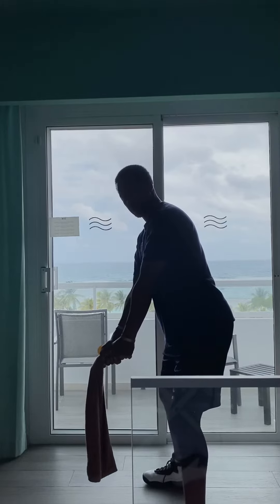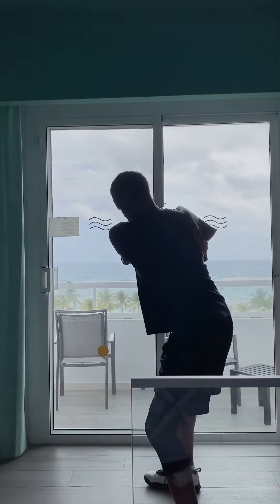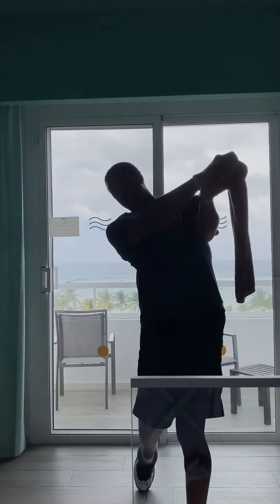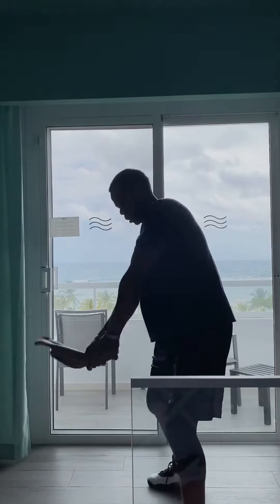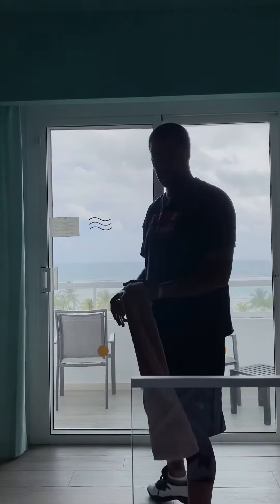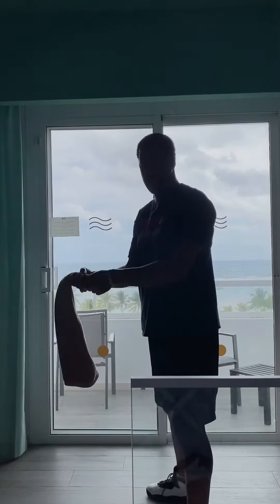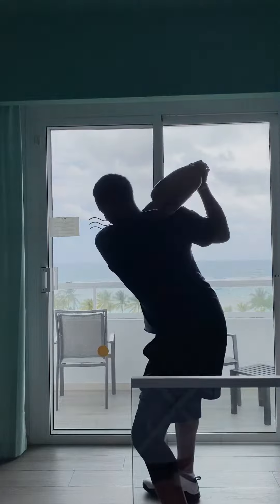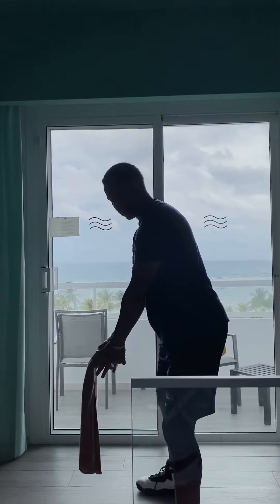Towel Drill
im coming to you today with a drill to help with speed and the downswing sequence. And to still get swings in when no clubs are available. 1. Hold one end of the towel like you would with regular golf grip. Get in golf posture. 2. Swing to the top until you feel towel hit your rear shoulder. 3. Then fire your hips and feel like you are unwinding from the ground up. Dont just throw your arms. 4. Commit to a full follow through and you should hear the snap of the towel right at or past impact.